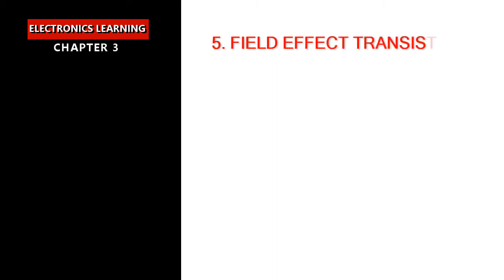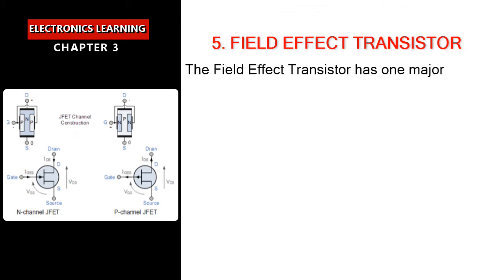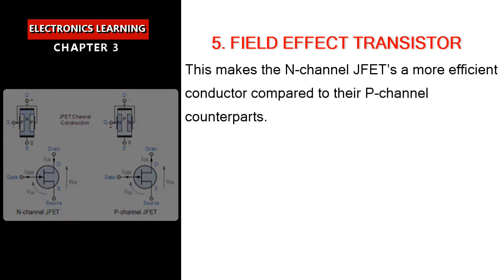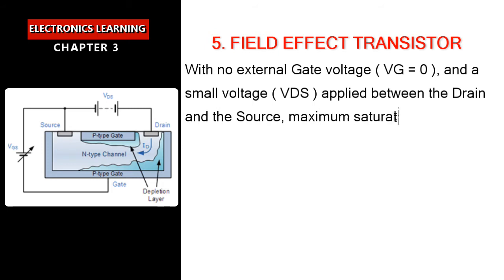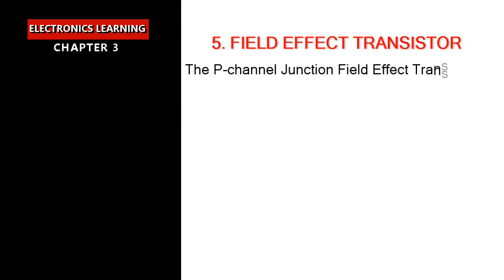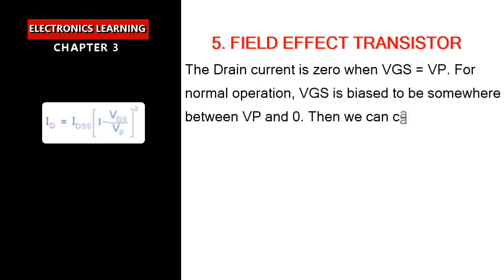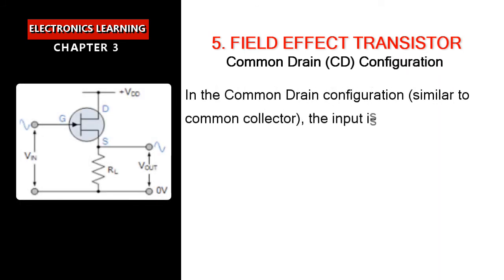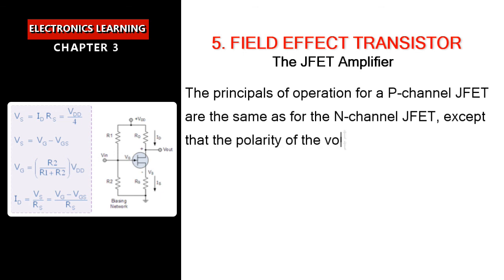Junction Field Effect Transistors (JFET) | Construction | Configurations | JFET Amplifier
This lecture covers the complete theory of Junction Field Effect Transistor, JFET.